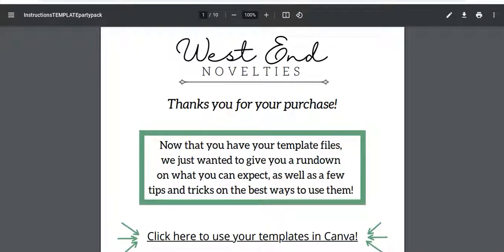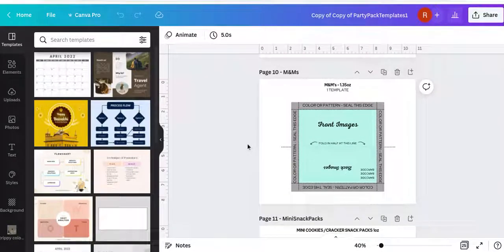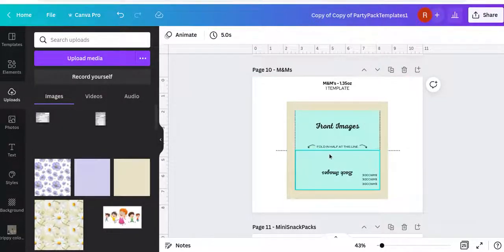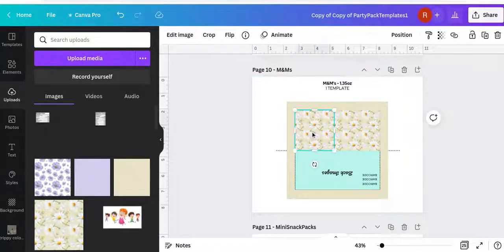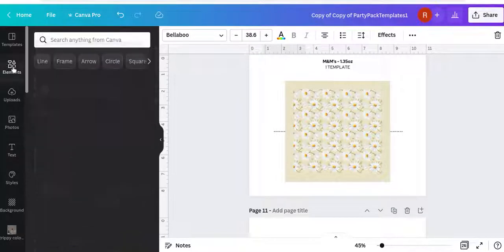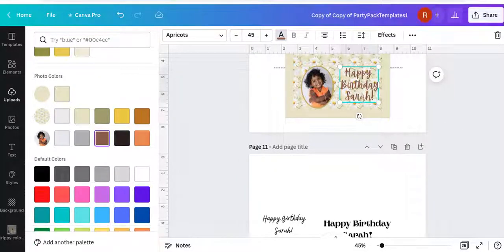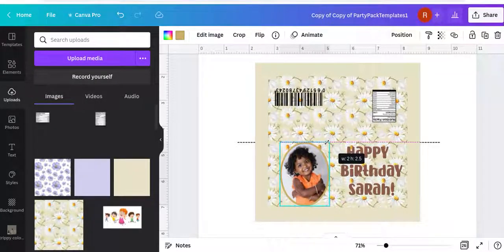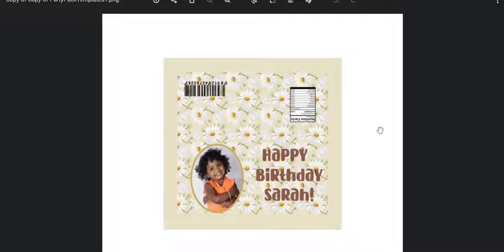How To Use Your Canva Templates - Tutorial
Just wanted to do a quick run through an example of how to use your templates from start to finish, in Canva! Please excuse the low production value!